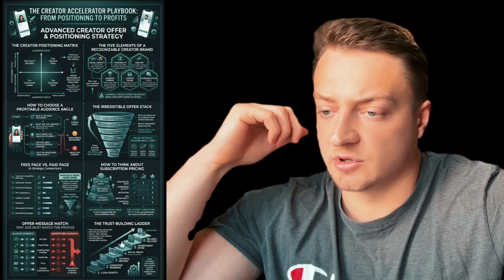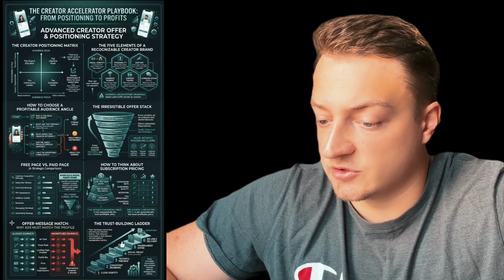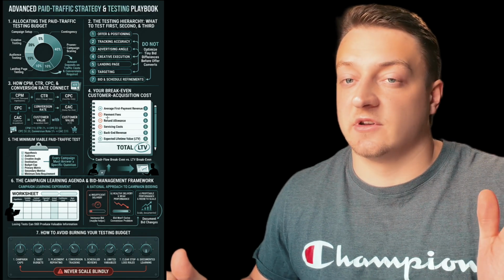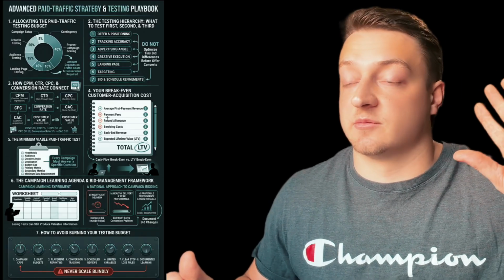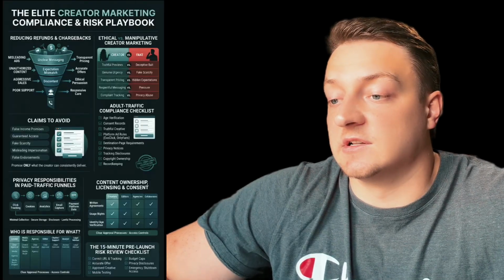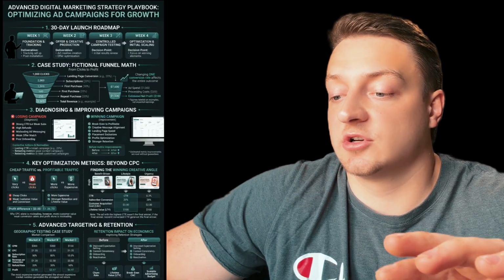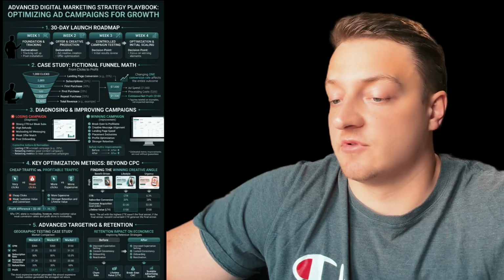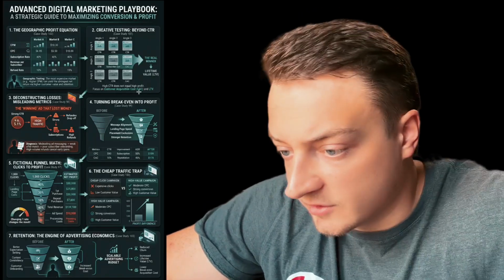Exoclick Ads Tutorial for OnlyFans Creators (Full 2026 Strategy)